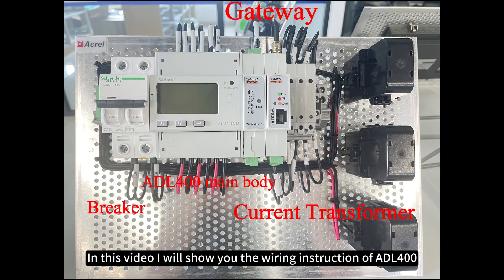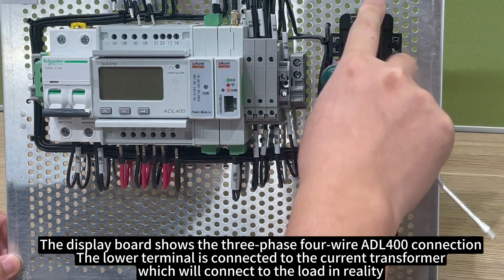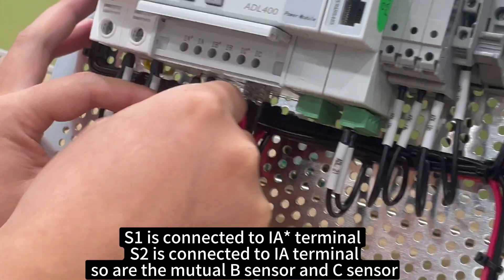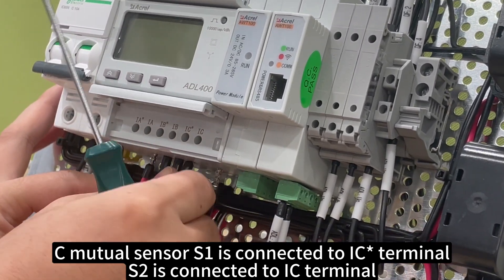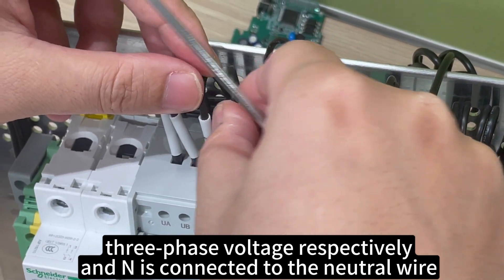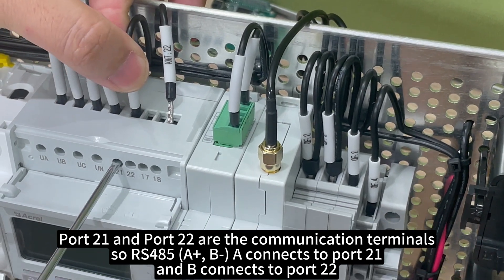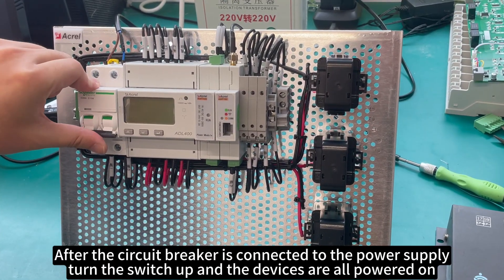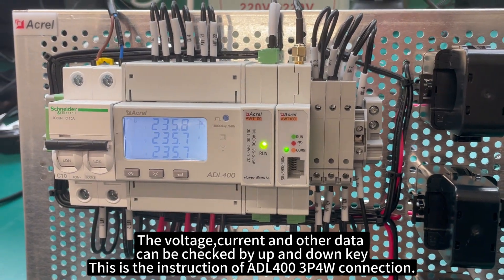Acrel Electric | Installation Video of Din Rail Three Phase Energy Meter ADL400